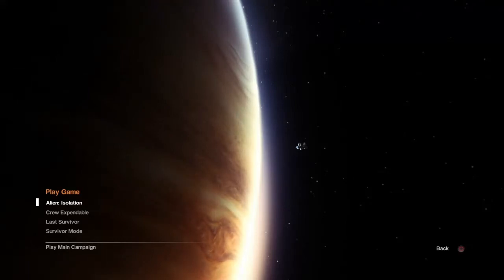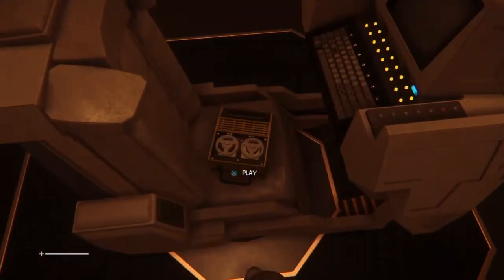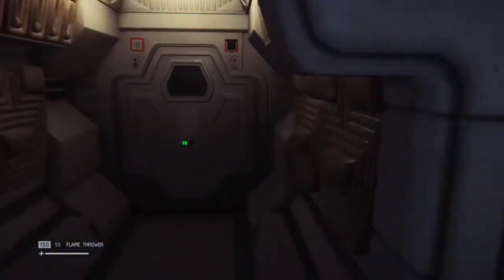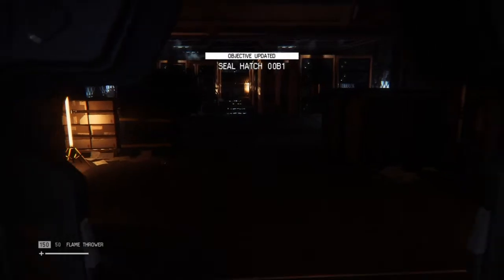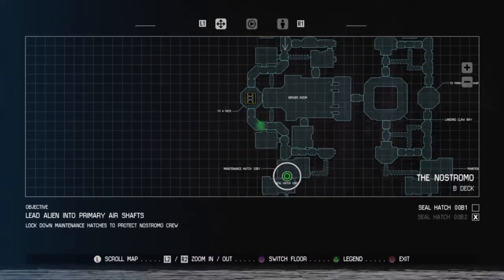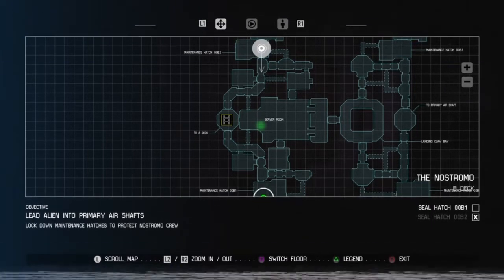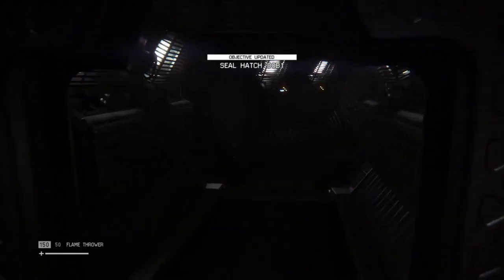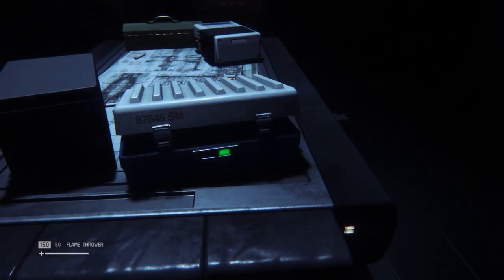This has to be one of the scariest games!!!